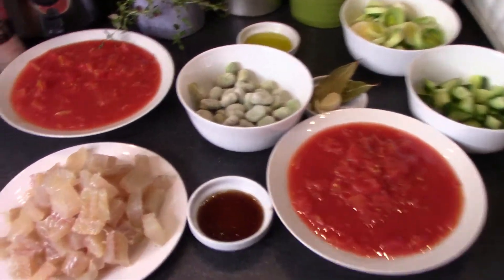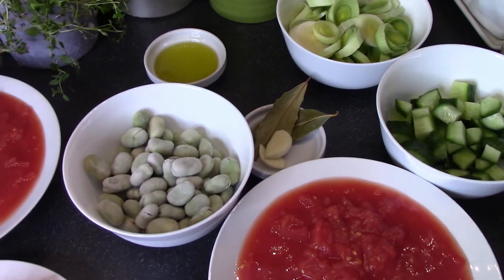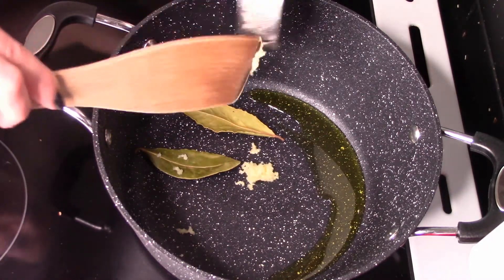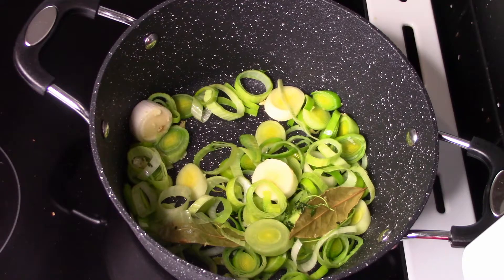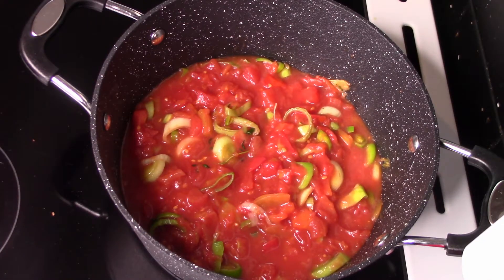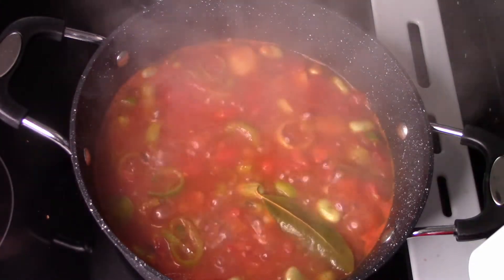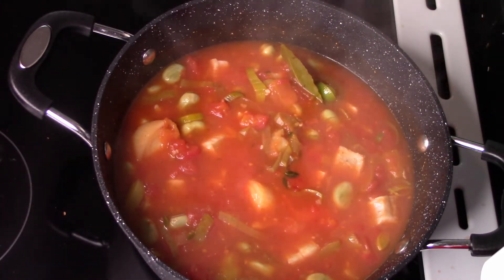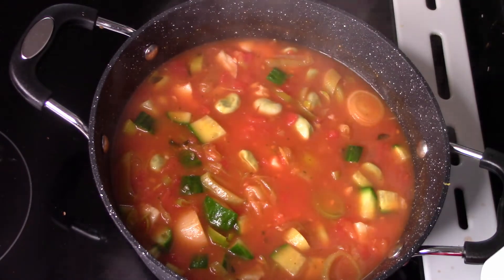Zupa rybna w pomidorach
na 5/6 porcji   jedna porcja to 177 kalorii

Składniki ;

por 171 g
2 puszki pomidorów
600 ml bulionu rybnego lub warzywnego
oliwa z oliwek 2 łyżki 14 g
bób 200 g
2 liście laurowe
4 gałązki tymianku
2 ząbki czosnku 6 g
2 łyżki sosu rybnego 16 g
skórka z całej cytryny
ogórek zielony wraz ze skórą 135 g
ryba Haddock 343 g  Plamiak

Drogi widzu !
Wykonałeś/aś potrawę ? Zasmakowała ? Udostępnij u siebie na portalach , w ten sposób nasza grupa rośnie , co motywuje mnie do kolejnych smacznych przepisów .

Drogi Widzu !
Nie bądź wulgarny , nie obrażaj , nie przeklinaj . Nie osądzaj . Przestrzegaj zasad jesteś tu gościem .

Kanał przedstawia życie w Szkocji , szarą codzienność. Zakupy, pielęgnacje , przepisy kulinarne, wycieczki krajoznawcze oraz dużo więcej